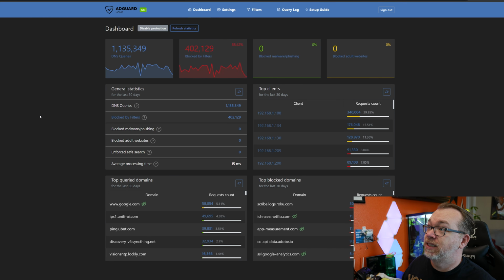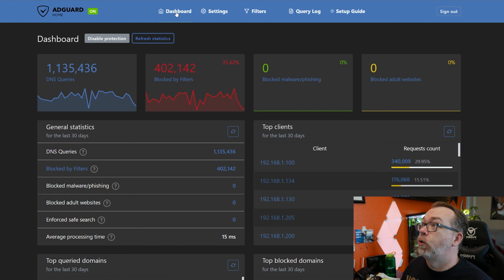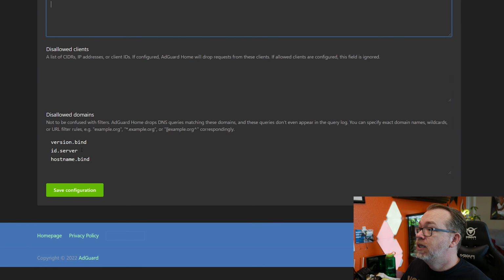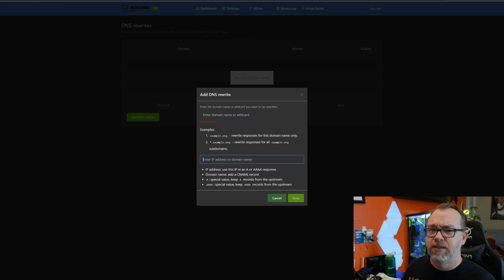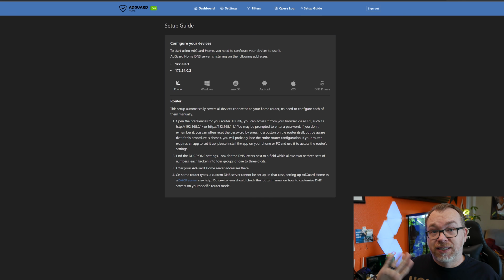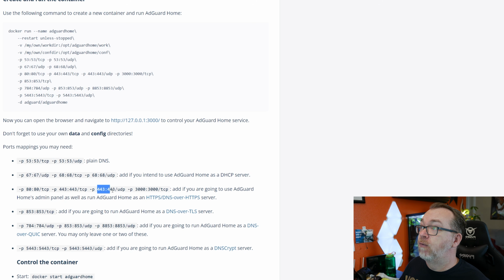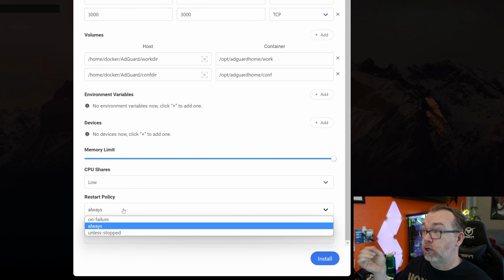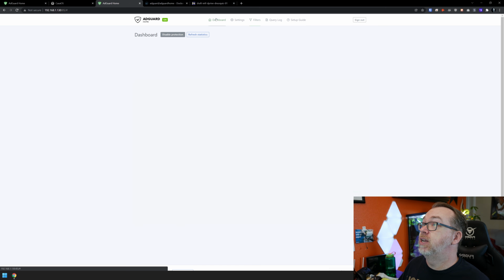Block Ads Using AdGuard Home on CasaOS - Ep 6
In this video we'll look at installing AdGuard Home on CasaOS so we can block ads and tracking scripts ad the network/DNS level.

AdGuard Home is a network-wide software for blocking ads and tracking. After you set it up, it'll cover all your home devices, and you won't need any client-side software for that. Learn more on their official Github repository.

We aren't going to use all the ports that it shows in the documentation above.

Instead, we're going to use:
85:80
53:53
3000:3000